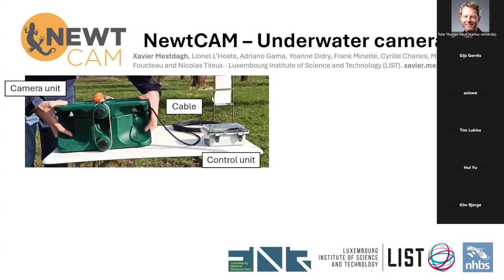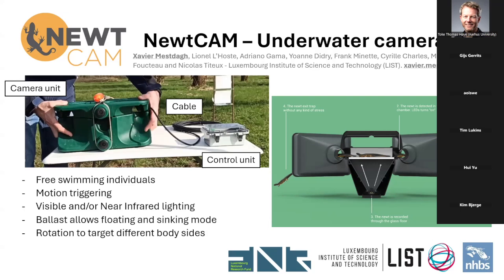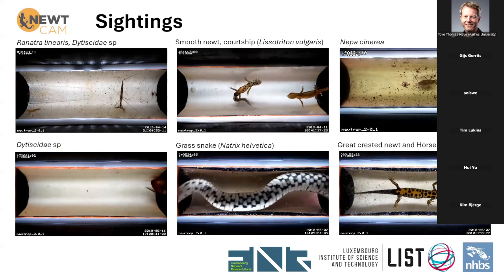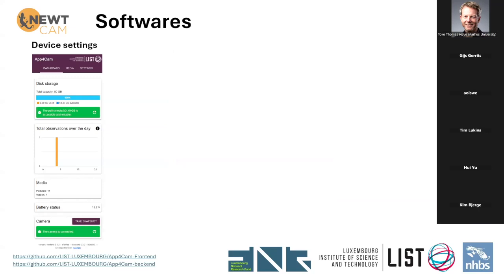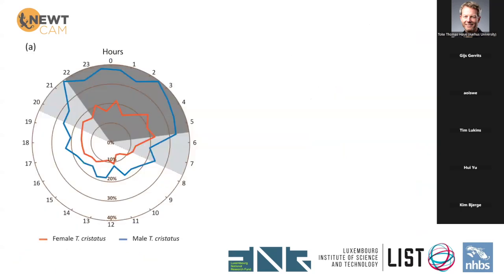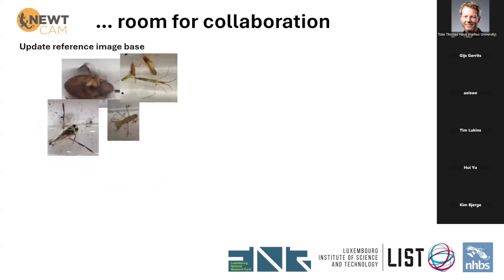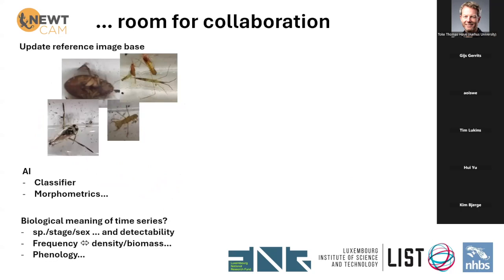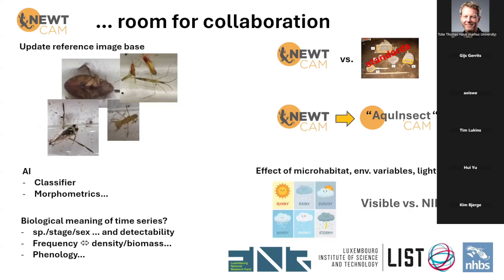Newt Cam: Underwater cameras [Xavier Mestdagh]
NewtCAM is an underwater camera trap originally developed to target amphibians but actually producing many insect sightings. NewtCAM consists of a box crossed by tunnel with a transparent floor and a camera underneath. A visible or NIR lighting system produces colour or grayscale images and videos. A cable is connecting the camera to the nanocomputer placed onshore together with a 12V battery. Individuals freely cross the tunnel and trigger media recording based on the amount of pixel changes. The ongoing CAMPHIBIAN project (partnership with NHBS ltd.) is currently getting NewtCAM closer to the market and aims at assessing its added value as automated solution for freshwater wildlife monitoring method. Image standardisation (e.g. specimen position and distance to the camera, light type and background) is a key asset to train an AI-based classifier based on a small training dataset. Species determination is possible for large insects (e.g. Nepa cinerea, Ranatra linearis, Dytiscus marginalis, Laccophilus minutus, Notonecta glauca), but smaller specimens (e.g. larvae of Baetis, Zygoptera) are usually identified at higher taxonomic level. Field testing is currently ongoing with 37 early users scattered across the world. We are looking for taxonomical experts to complete annotation of a training image base.